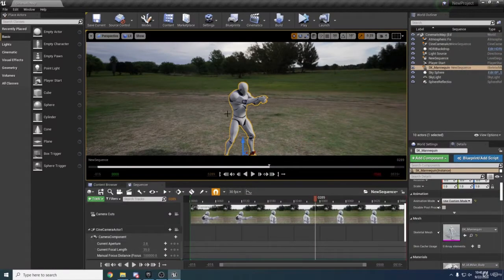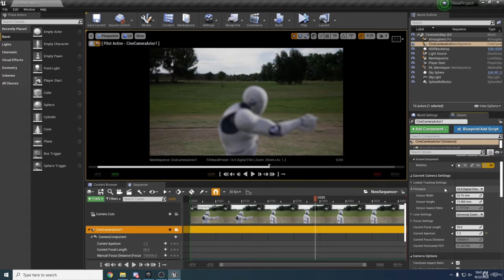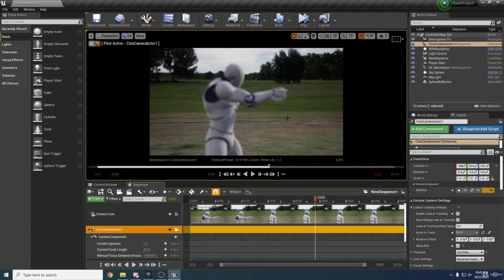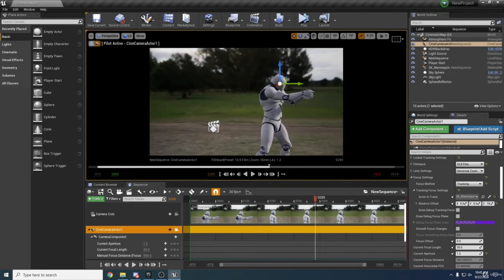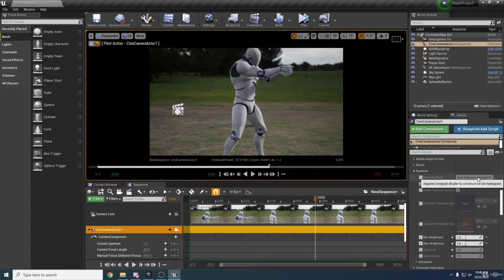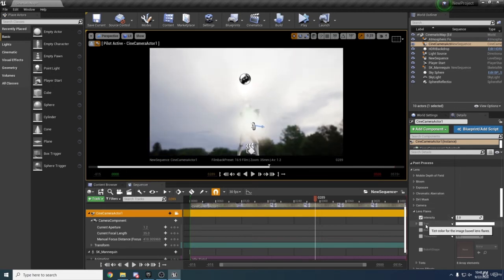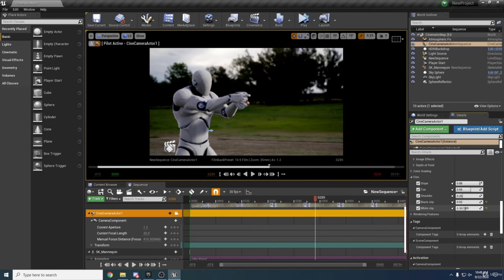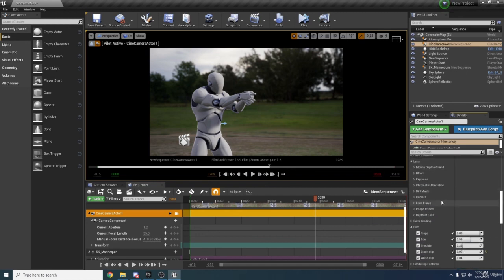Camera Settings in Unreal Engine 4 | Tutorial 33 | Unreal Engine 4 Course